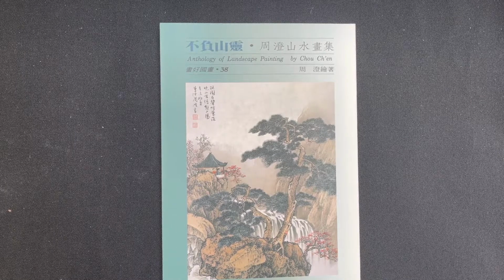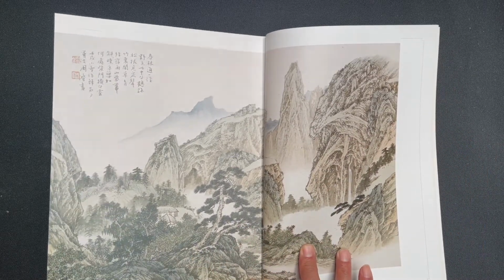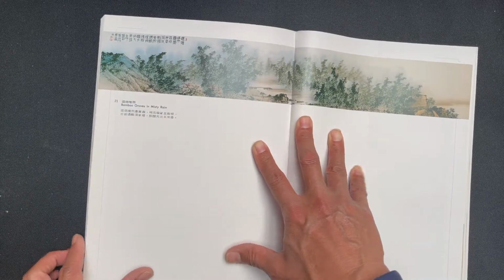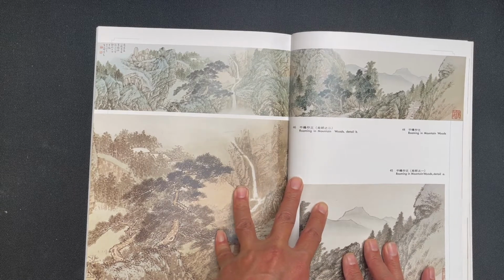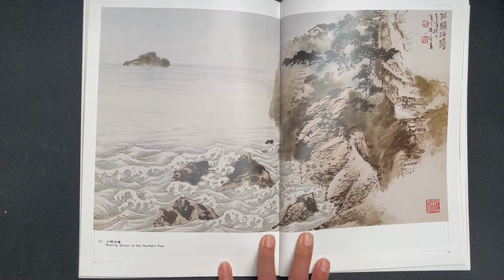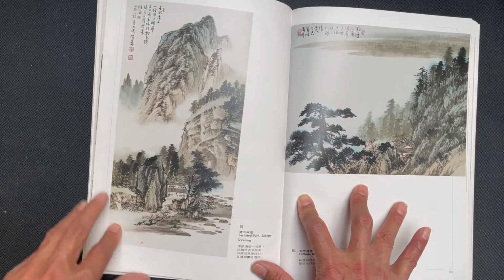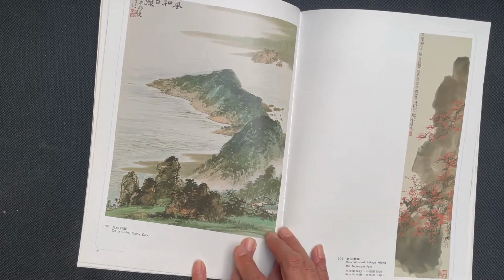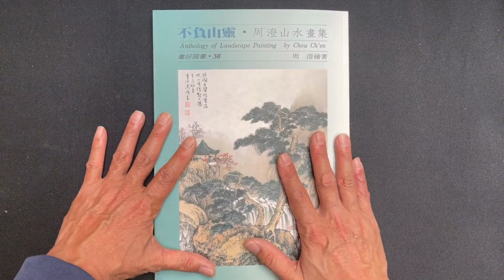Anthology of Landscape Painting by Chou Ch'en Video Book Review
We offer a video book review of Chou Ch'en's book Anthology of Landscape Painting. This is a unique book in that it is an album of collected works. The advantage of albums is that you get many more completed paintings in the book and the paintings are usually of high quality when compared to instructional books where the compositions are simplified to make it easier for people who are just new to painting. This is also a soft cover album so it is more reasonably priced the a hard cover coffee table style album.

The book is 8.25" wide x 11.75" high. It is approximately 151 pages and has text in both English and Chinese.

For the best brushes, paper, ink, accessories, colors, videos, books, lessons, DVDs, and materials for Chinese Brush Painting, Calligraphy and Sumi-e visit Oriental Art Supply (OAS)